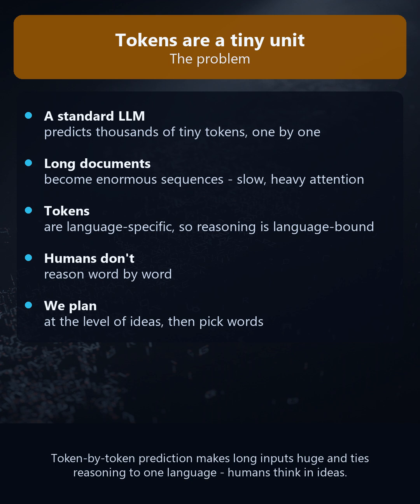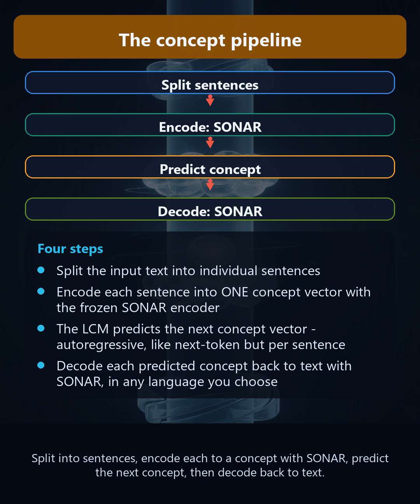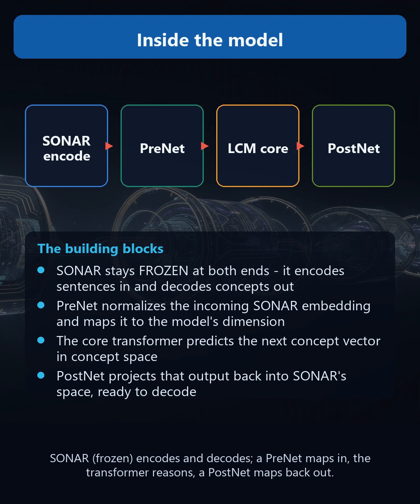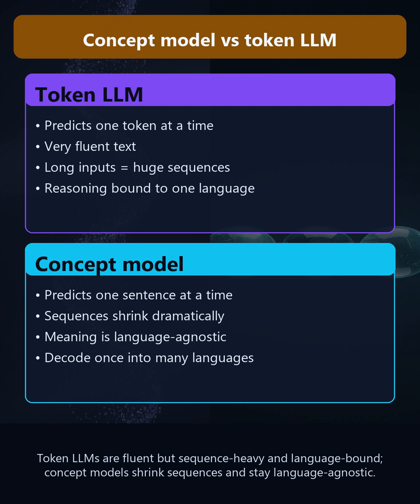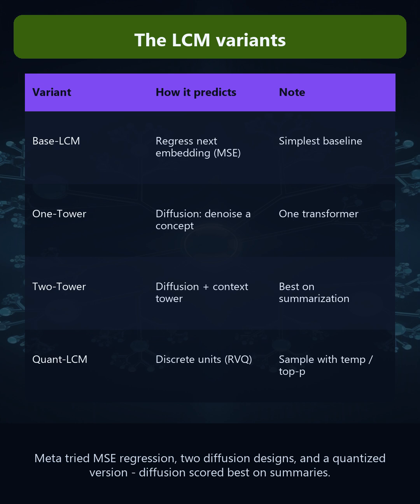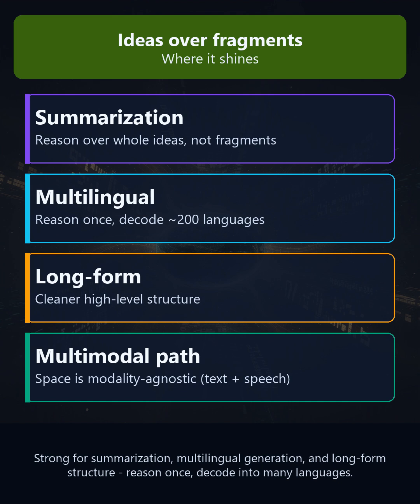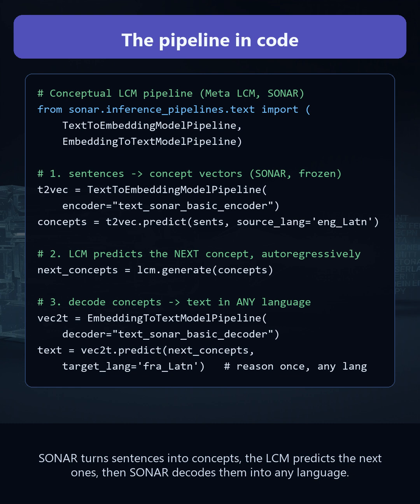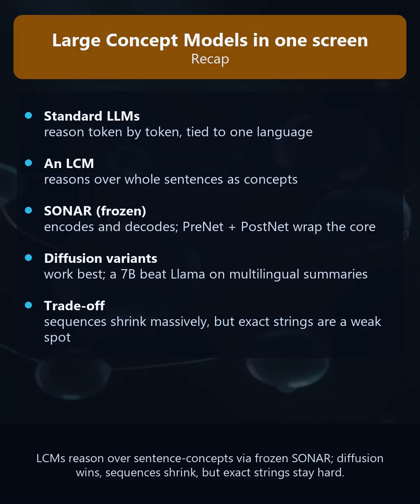🥇 Large Concept Models Explained: AI That Thinks in Ideas, Not Tokens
Large Concept Models: what if AI reasoned in ideas instead of tokens?

Every LLM you use predicts one tiny token at a time. But humans do not think word by word - we think in whole ideas, then choose the words. Meta's Large Concept Models (LCMs), open-sourced in late 2024, try to do exactly that.

Here is the shift in plain English:

- The basic unit is a concept, and in Meta's paper one concept equals one whole sentence.
- Each sentence is turned into a single point in a meaning space by a frozen embedding model called SONAR (200 text languages, 76 speech languages).
- The model reasons over these concept points and predicts the NEXT concept, autoregressively - just like next-token, but per sentence.
- SONAR then decodes each concept back into text, in any language you want.

Why it matters: working at the sentence level cuts sequence length by about 100x, so long documents get far cheaper. A 7B diffusion LCM beat Llama-3.1-8B zero-shot on the multilingual XLSum summarization benchmark. And because meaning is language-agnostic, you reason once and decode into roughly 200 languages.

The catch: the SONAR bottleneck is tuned for short sentences, so exact strings like code and JSON are still a weak spot. This is research, not a drop-in LLM replacement - but it points at a very different future.

Did this make Large Concept Models click? Follow for plain-English GenAI breakdowns.

Tip: upload this as a native video (not a link) so it autoplays in the feed.